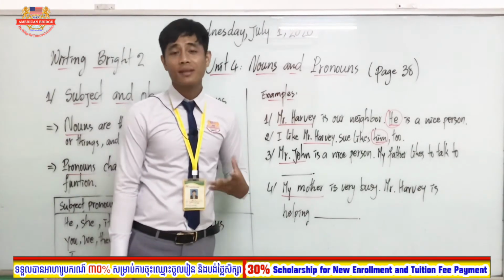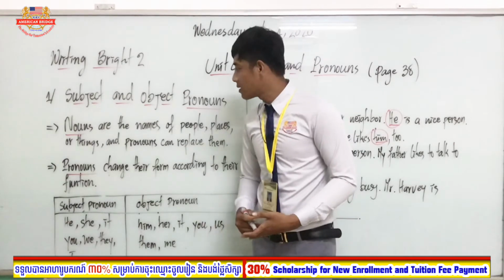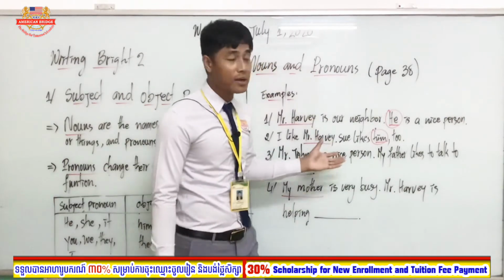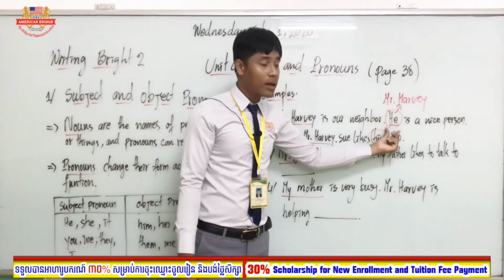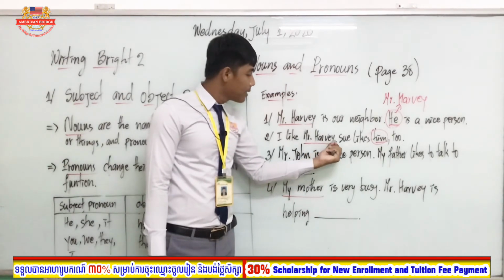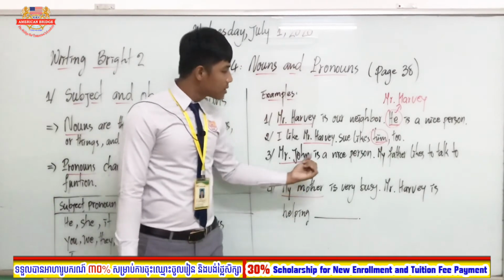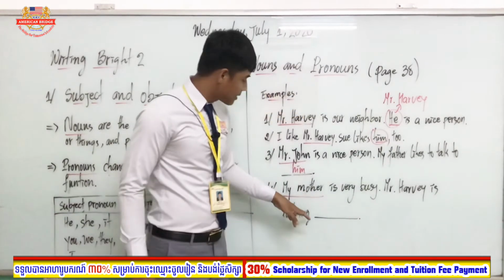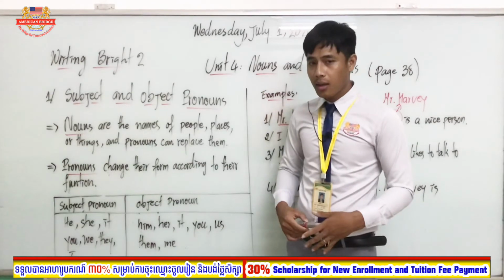Level 8A/ Unit 4: Nouns and Pronouns/ Page 38/ Second Session